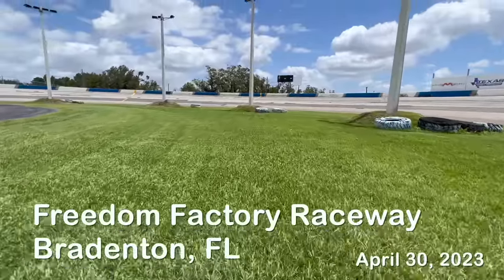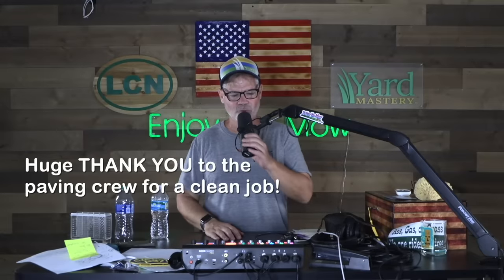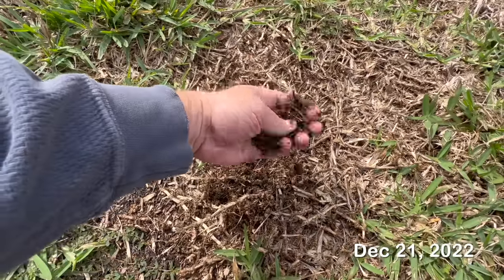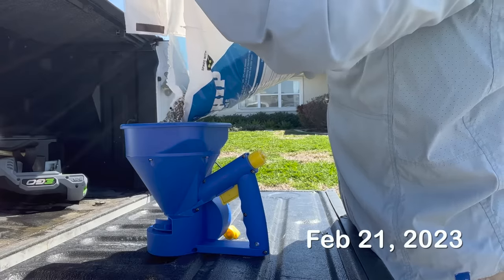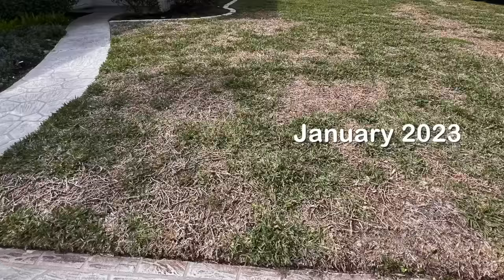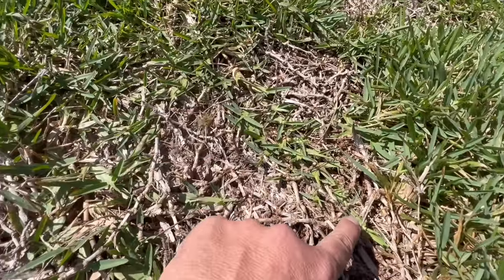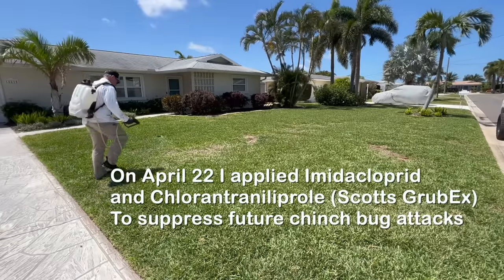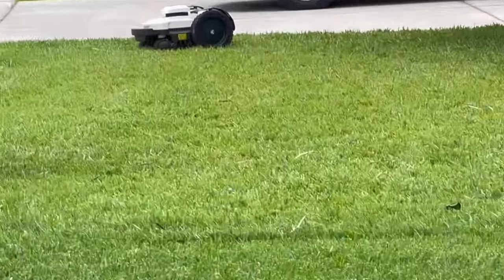St Augustine Grass Project :: 4 Month Update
St Augustine Grass before and after.